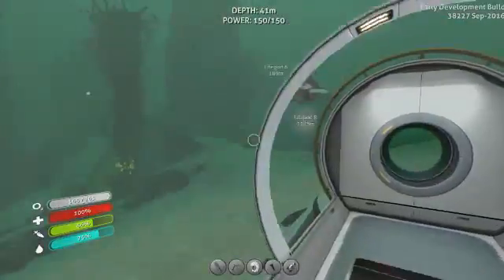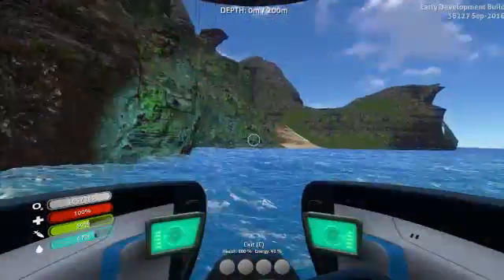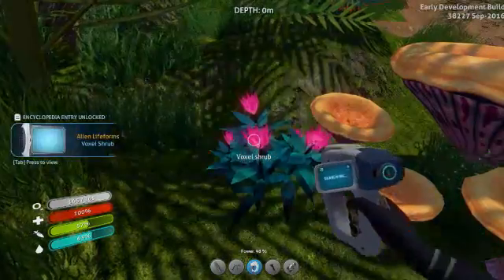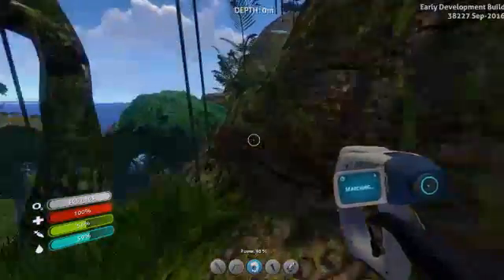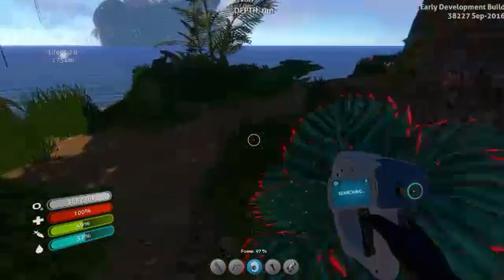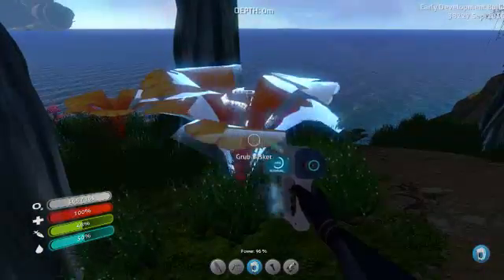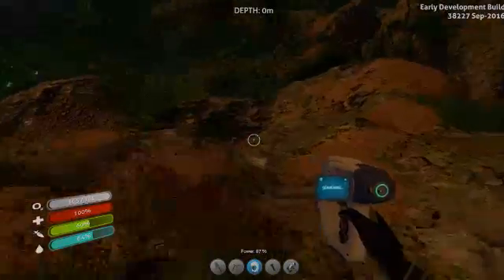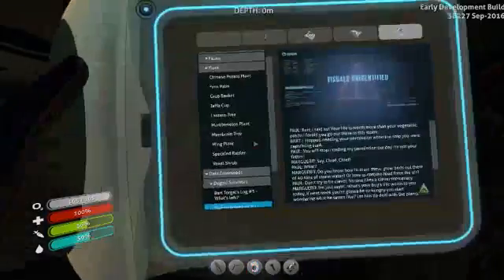Subnautica Episode 6 - Trigan's Island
Sit right back and you'll hear a tale... oh wait... nevermind. Lets just go explore an island!